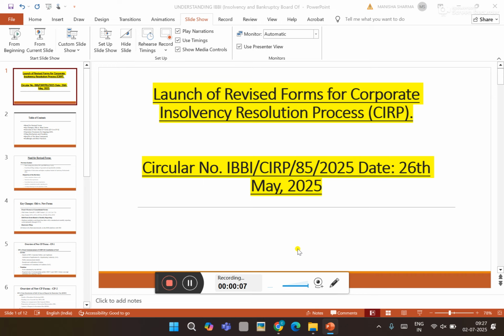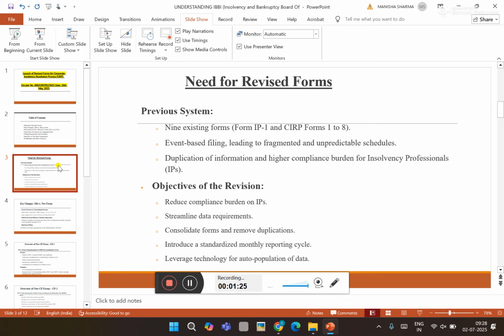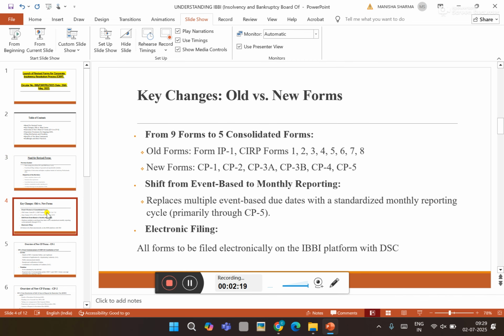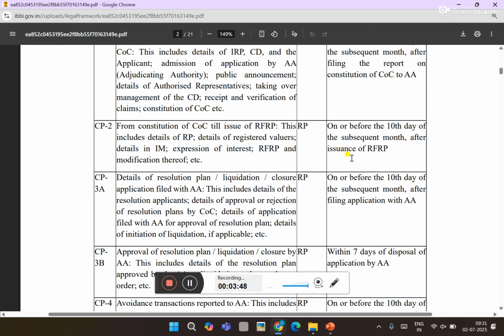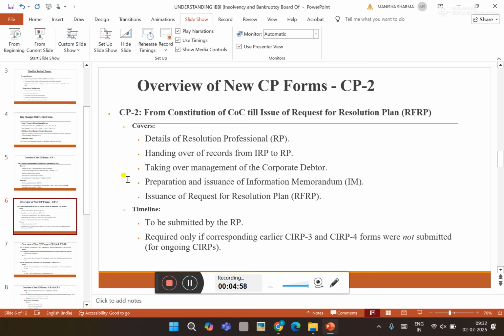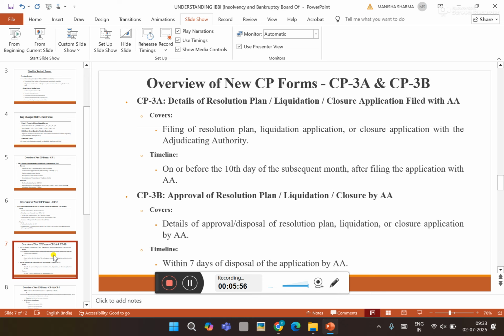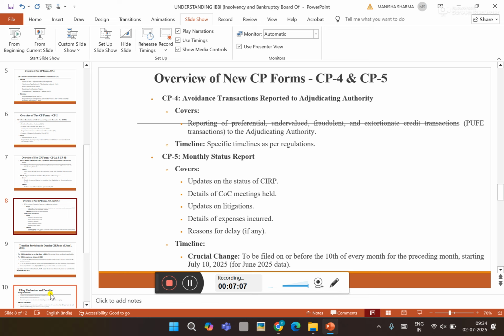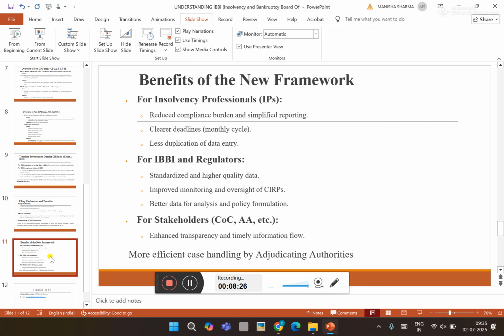IBBI_Circular_26_05_2025_Revised Forms for Corporate Insolvency Resolution Process (CIRP)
The Insolvency and Bankruptcy Board of India (IBBI) has recently introduced significant revisions to the forms used in the Corporate Insolvency Resolution Process (CIRP). These changes, notified on May 19, 2025, and effective from June 1, 2025, aim to streamline the process, reduce the compliance burden on Insolvency Professionals (IPs), and enhance regulatory oversight.

Here's a summary of the key updates:

1. Consolidation of Forms:

The existing nine forms (Form IP-1 and CIRP Forms 1 to 8) have been consolidated into five new forms (CP-1 to CP-5). This consolidation was achieved by removing duplications, streamlining data requirements, and leveraging technology for auto-population of information.

2. New Forms and Their Scope:

CP-1: Covers the period from the commencement of CIRP until the constitution of the Committee of Creditors (CoC). This includes details of the Interim Resolution Professional (IRP), Corporate Debtor (CD), applicant, public announcement, claims, and CoC formation.

Timeline: On or before the 10th day of the subsequent month after filing the report on the constitution of CoC with the Adjudicating Authority (AA).

CP-2: Covers the period from the constitution of the CoC until the issuance of the Request for Resolution Plan (RFRP). This includes details of the Resolution Professional (RP), registered valuers, Information Memorandum (IM), Expression of Interest, and RFRP.

Timeline: On or before the 10th day of the subsequent month after the issuance of RFRP.

CP-3A: Pertains to details of the resolution plan, liquidation, or closure application filed with the Adjudicating Authority (AA). This includes details of resolution applicants and CoC approval/rejection of plans.

Timeline: On or before the 10th day of the subsequent month after filing the application with AA.

CP-3B: Relates to the approval of the resolution plan, liquidation, or closure by the AA.

Timeline: Within 7 days of the disposal of the application by AA.

CP-4: Specifically for reporting avoidance transactions (preferential, undervalued, extortionate credit, fraudulent) to the AA.

Timeline: On or before the 10th day of the subsequent month after filing of application(s) with AA or disposal of application(s) by AA.

CP-5: A new mandatory monthly reporting form. This includes updates on the status of CIRP, CoC meetings, litigations, expenses, and reasons for any delays.

Timeline: On or before the 10th of every month for the preceding month.

3. Digital Filing and Penalties:

All new forms are to be filed electronically through the IBBI's electronic platform. IPs will use a unique username and password provided by the IBBI and must upload/submit forms with a Digital Signature Certificate (DSC) or e-signing.

A late fee of Rs. 500 per form for each calendar month of delay will be imposed for filings after the due date, from a date to be notified by circular.

Non-compliance, including failure to file forms, filing inaccurate or incomplete information, or delayed submission, may lead to actions by the IBBI, including refusal to issue or renew Authorisation for Assignment (AFA).

4. Transition Period:

For CIRPs admitted on or after June 1, 2025: The revised forms are applicable as per the new timelines.

For CIRPs ongoing as of June 1, 2025:

CP-1 and CP-2 are required only if the corresponding earlier CIRP forms (CIRP-1, CIRP-2, CIRP-3, CIRP-4) were not submitted.

CP-3A, CP-3B, and CP-4 forms are required to be submitted in all ongoing CIRP cases.

Any form due for submission under the revised framework on or before June 1, 2025, must be submitted by September 30, 2025.

The first monthly CP-5 form for June 2025 is due by July 10, 2025, with subsequent monthly submissions until the conclusion of the CIRP.

Initial Grace Period: No penalties for late submissions for the quarter July-September 2025.

Where to Find the Updated Forms:
The new forms are available on the IBBI's official Insolvency